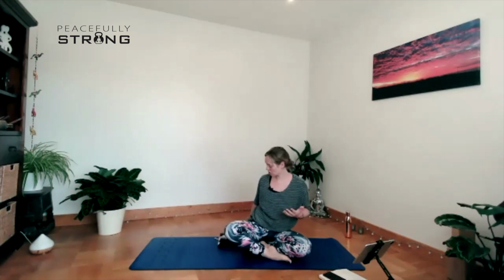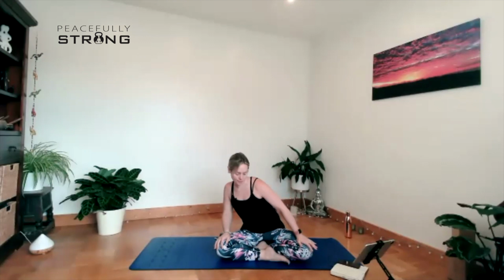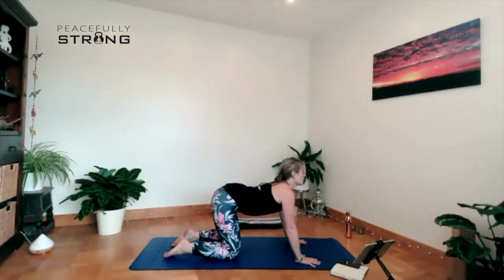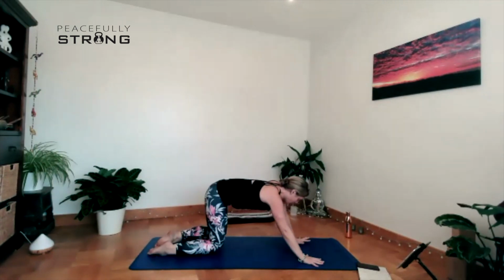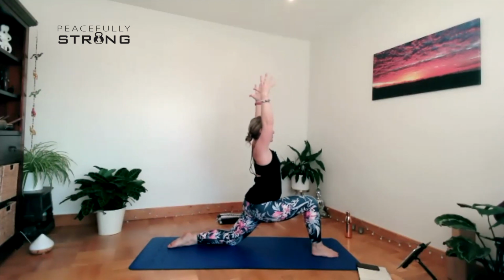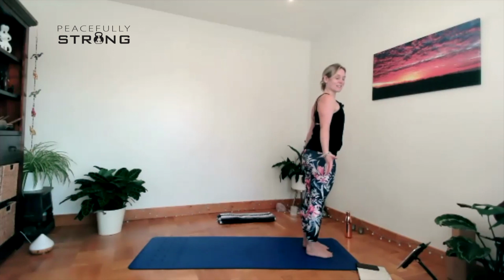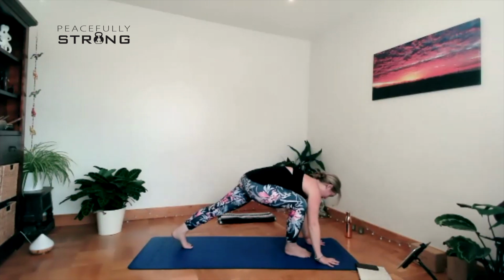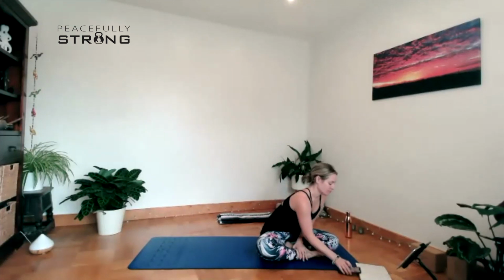Breath then Body - a 45 minute grounding practice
Join me for a 45 minute class which begins with a pranayama exercise and then moves on to steady, grounding asana  (this recording is taken from one of our live classes and is therefore a lower quality video stream)

If you love this class, our online yoga community is waiting to share more classes with you! To sign up as a Peacefully Strong member and get a full timetable of classes, all available live AND on catch up for 3/4 months sign up Your membership renews every month, you are free to cancel at any time.

To find out more about me, our virtual yoga studio and the current timetable of classes, please visit my

By participating in this exercise or exercise program, you agree that you do so at your own risk, are voluntarily participating in these activities, and assume all risk of injury to yourself. Please move at your own pace and listen to your body.